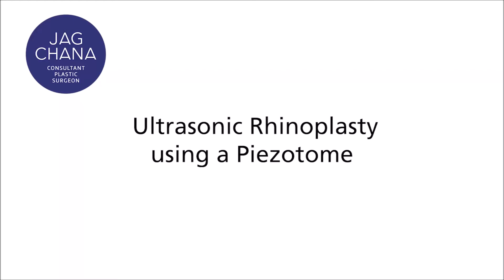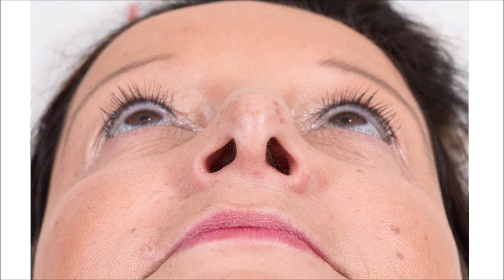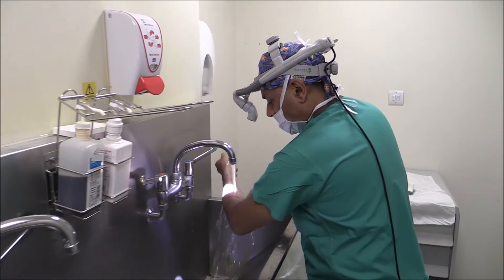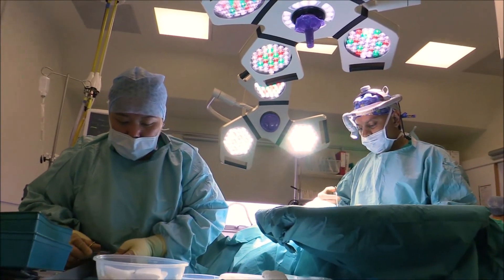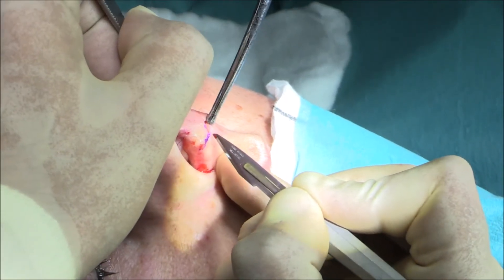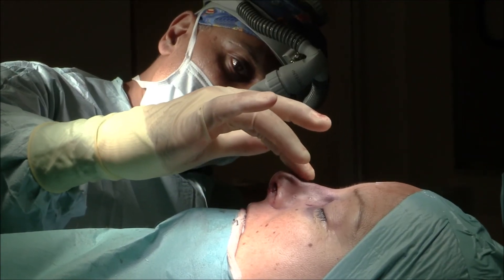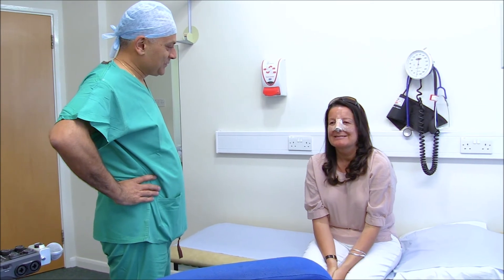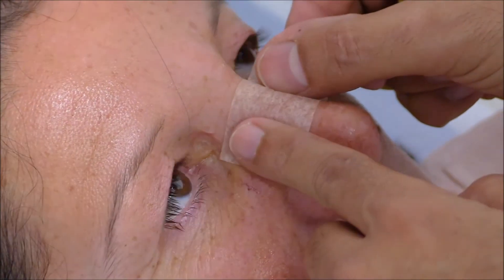Ultrasonic Rhinoplasty using a Piezotome, Patient Journey - Mr Jag Chana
This video displays a patient in telling her story & patient journey using the Ultrasonic Rhinoplasty. Mr Jag Chana discusses this new technology which uses ultrasonic energy  to reshape and straighten her nose. The advantages of this technique are enhanced healing with reduced bruising as compared to standard techniques which use a hammer and chisel approach. This new technique avoids crude instruments but instead utilises ultrasonic energy to more gently and precisely reshape the bone. This patient primarily wanted a smaller nose and straighter nose but without drastic changes.